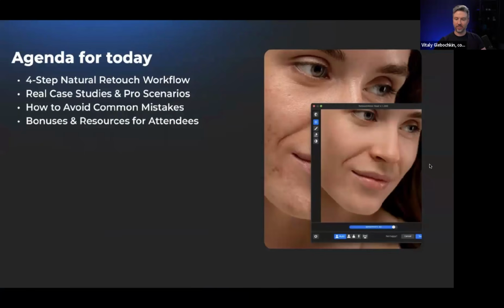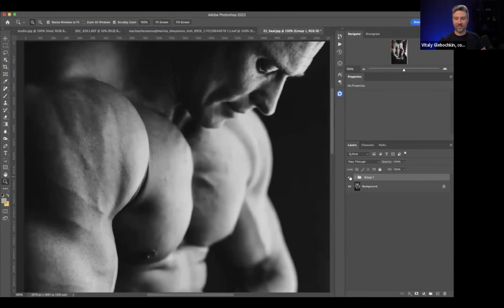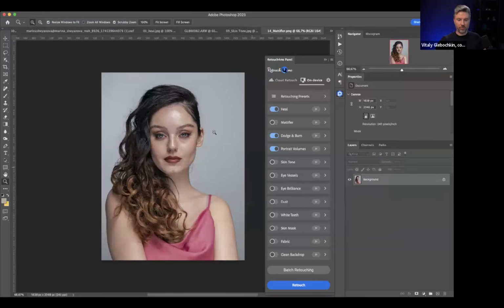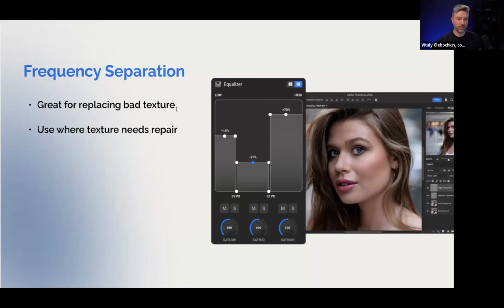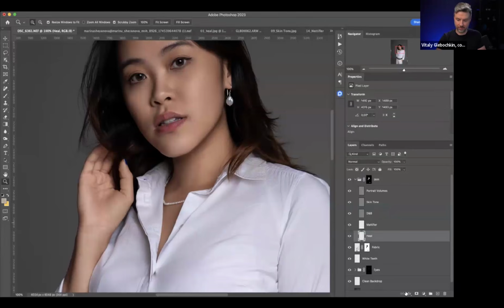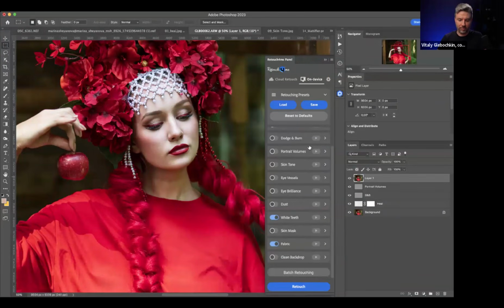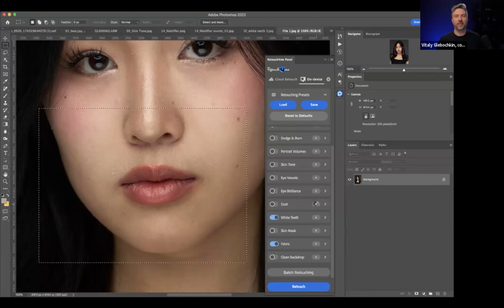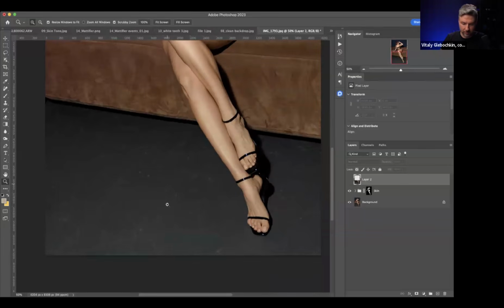4 Steps to Natural, Fast & Professional Skin Retouching | Retouch4me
In this free webinar, Retouch4me co-founder Vitaly Glebochkin breaks down the modern approach to skin retouching for portraits, weddings, and high-volume projects.

You’ll learn:
✅ Why “plastic skin” happens — and how to avoid it
✅ The complete 4-step workflow for natural, high-end results
✅ How to keep authentic skin texture while removing distractions
✅ Where AI tools can cut your editing time in half without replacing your creative control
Perfect for portrait & wedding photographers, retouchers looking to speed up workflow and anyone frustrated with over-smoothed, fake-looking results.

Timestamps:
00:00 - Introduction & Agenda
01:24 - Retouching Philosophy: Keep Personality, Remove Temporaries
02:48 - Common Retouching Mistakes
04:28 - Golden Rule: Don’t Harm Original Pixels
05:15 - Stage 1: Removing Temporary Distractions
07:48 - Stage 2: Smoothing Skin & Creating 3D Map
09:47 - Dodge & Burn with AI vs. Manual
12:39 - Stage 3: Correcting Skin Color (Redness, Uneven Tone)
14:46 - Stage 4: Final Polish – Removing Oily Shine (Mattifier)
16:20 - Why AI is Better than Global Highlight Reduction
17:44 - Q&A: Face Make, ARMS, Batch Retouch Options
20:00 - Frequency Separation: Purpose & Limitations
21:49 - Q&A: Difference Between Apex & Photoshop Panel
23:34 - Q&A: Black & White Image Support
24:13 - Q&A: Plugin Order & Upcoming features
25:06 - Q&A: Subject Distance Settings & Sensitivity
27:37 - Q&A: Frequency Separation for Extreme Cases
28:09 - Practice Demo: Full Business Portrait Workflow
32:07 - Selective Retouching for Couples & Groups
35:33 -  Q&A
38:10 - Small Faces Recognition Tip
38:45 - Adding Skin Texture & Hair Volume (Apex)
41:28 - AI Workflow Tips & Layer Control
42:52 - Special offer: 20% off
43:59 - Q&A: Dust Plugin
47:29 - Clean Backdrop for White Backgrounds
49:41 - Trick for Dark Backgrounds
53:48 - Closing Remarks